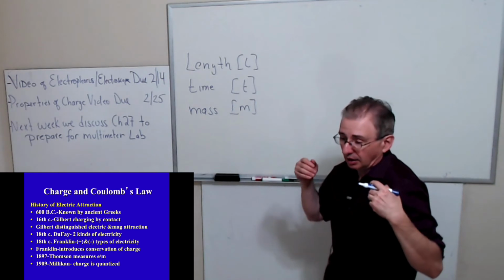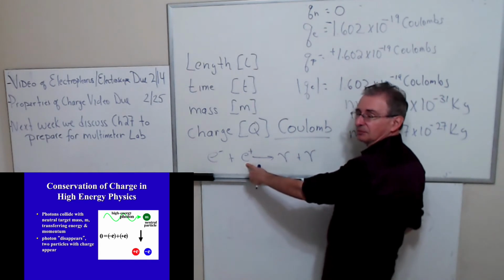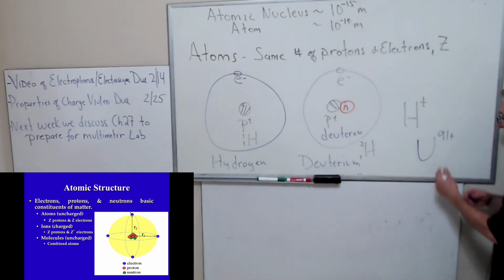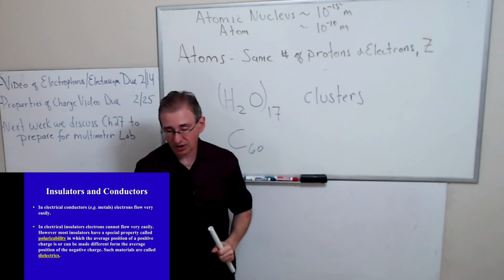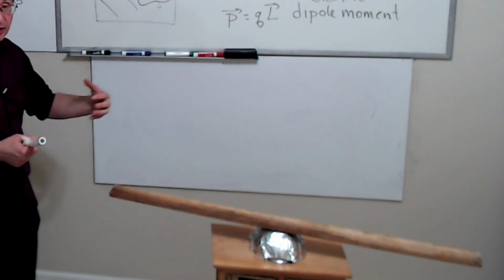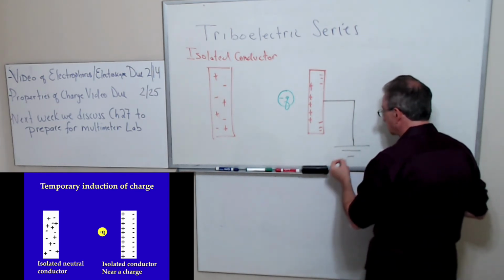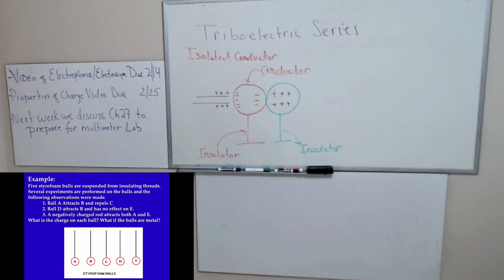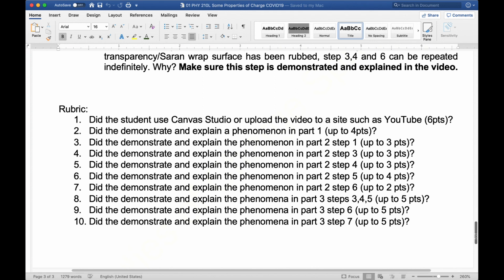Physics 210L TH 930 1040 02 11 2021